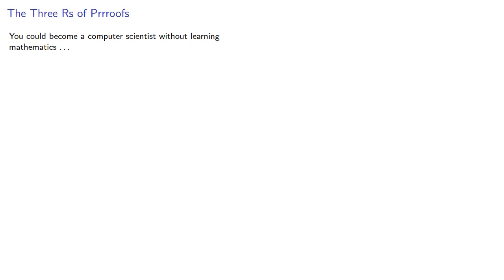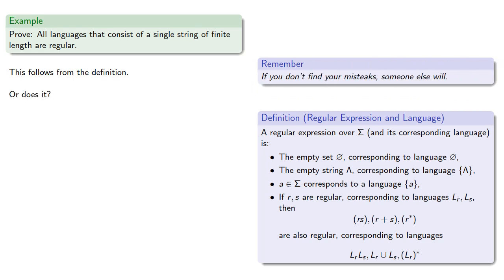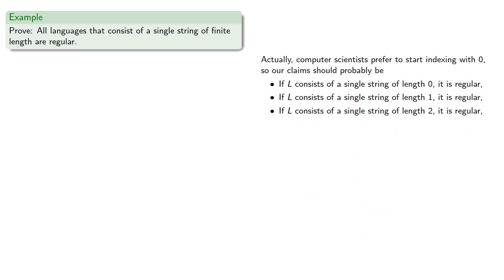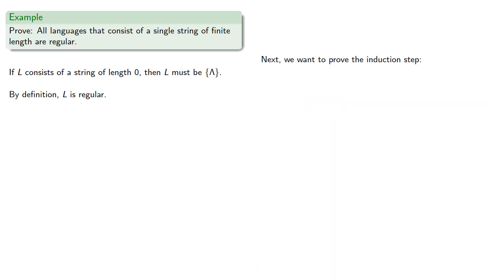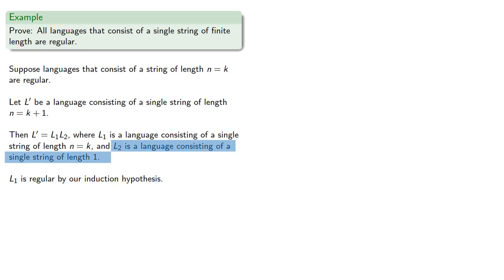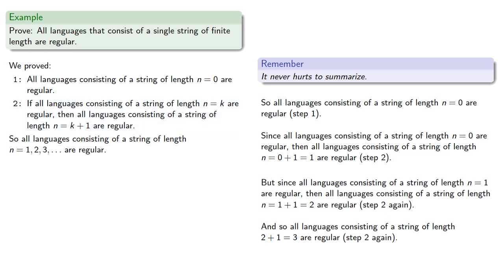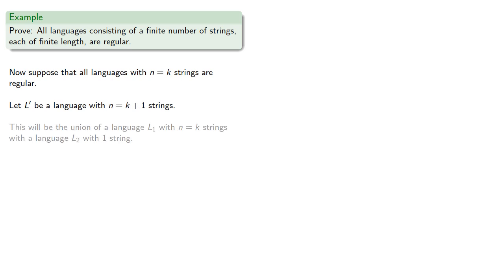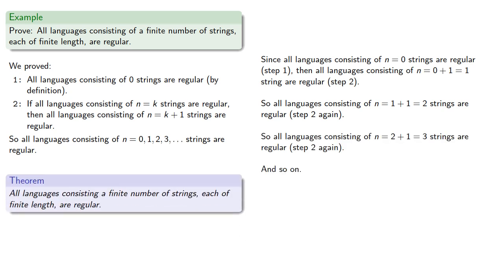Proving Regularity: Induction Proofs